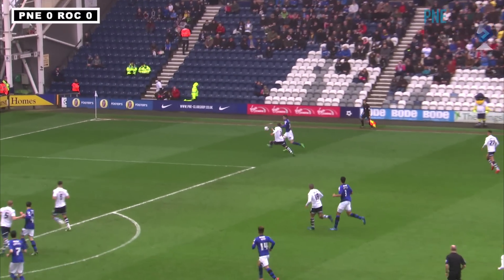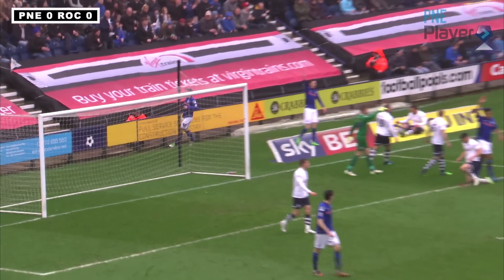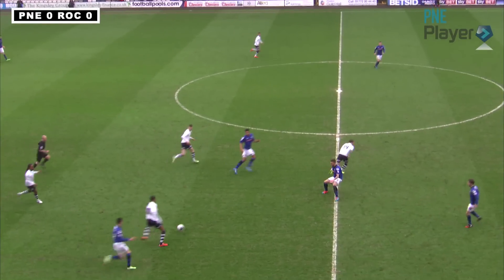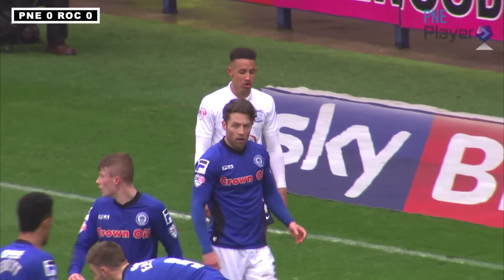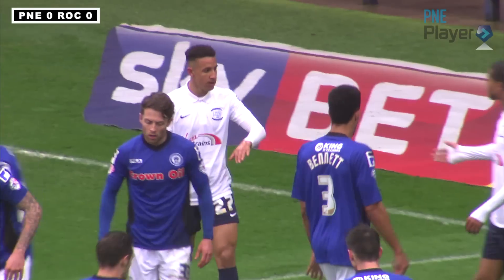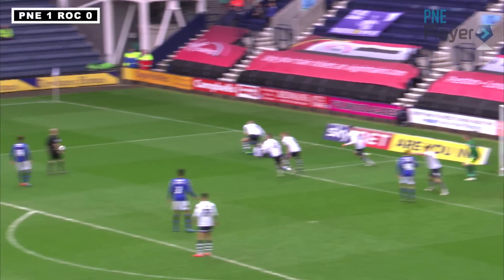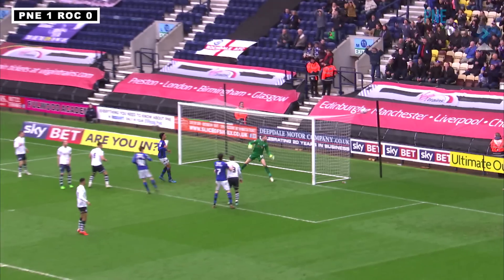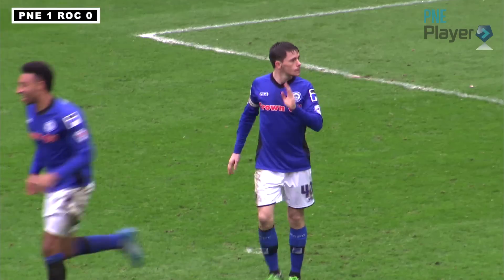PNE 1 Rochdale 0, Sky Bet League One, 3rd Apr 2015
Action from the Good Friday win over Rochdale at Deepdale; extended highlights on PNE Player: